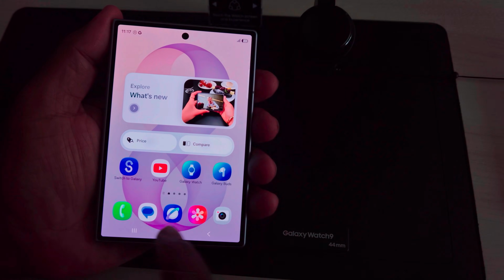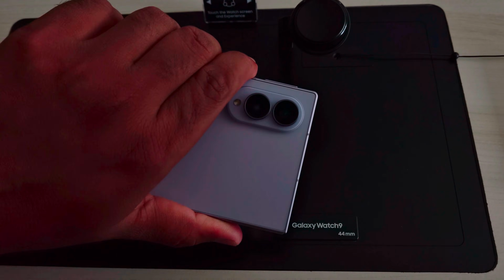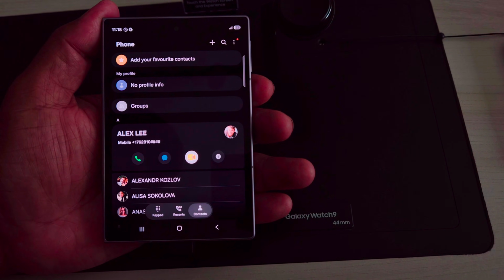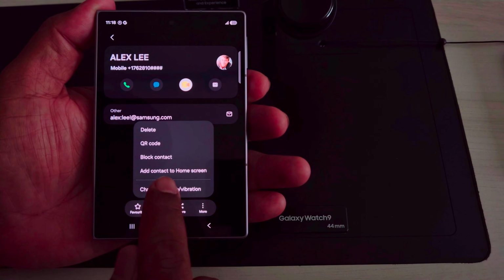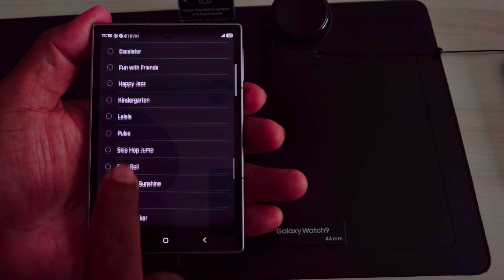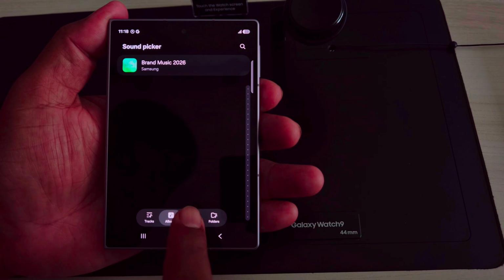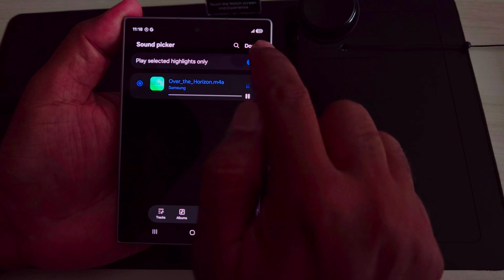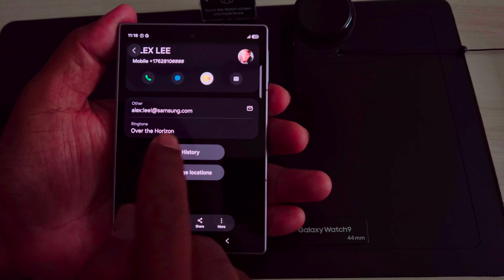How to Set Specific Ringtones for Contact in Samsung Z Fold 8 and Fold 8 Ultra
Want to know who’s calling without looking at your Samsung Z Fold 8 or Z Fold 8 Ultra? In this video, I’ll show you how to set a specific custom ringtone for individual contacts step by step.
You can assign different ringtones to your family, friends, or important contacts and instantly recognize who is calling. This easy Samsung tutorial will help you customize contact ringtones on your Galaxy Z Fold 8 or Z Fold 8 Ultra.